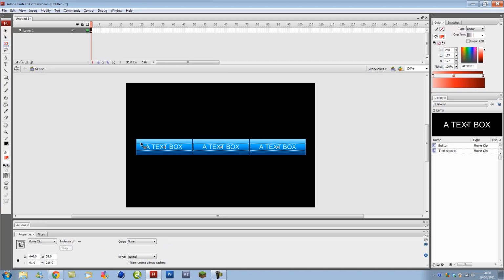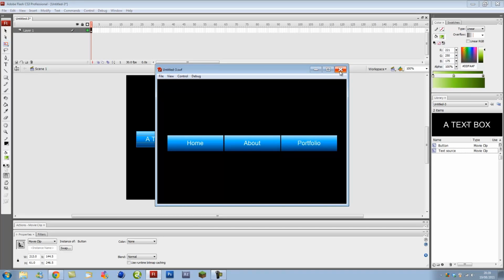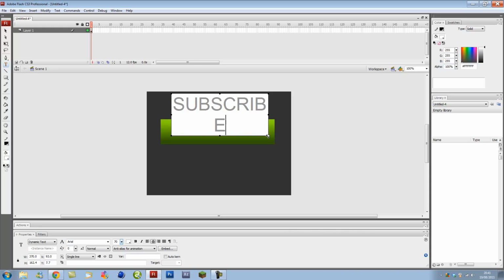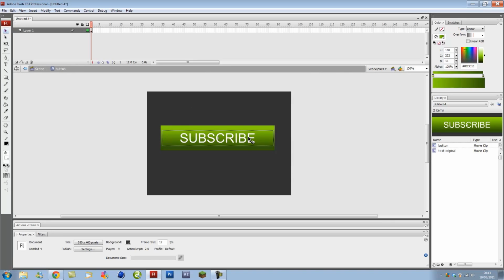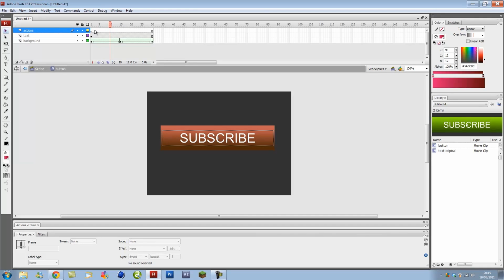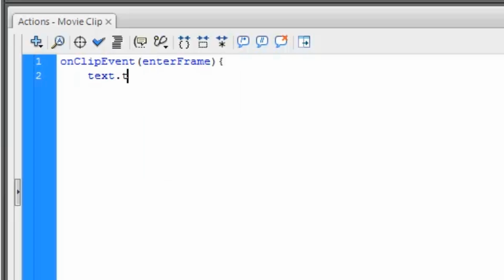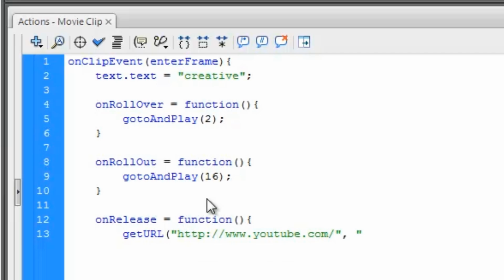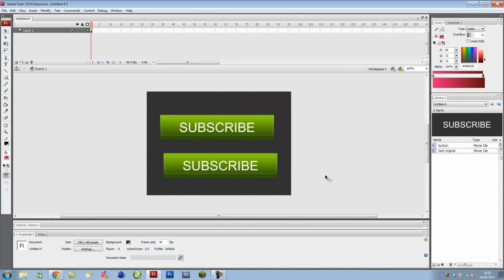Dynamic Flash Buttons Tutorial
New tutorial for you guys which is a Flash tutorial, that's right guys n girls if you have flash i have a great tip for you DYNAMIC BUTTONS.. check out the tutorial :)